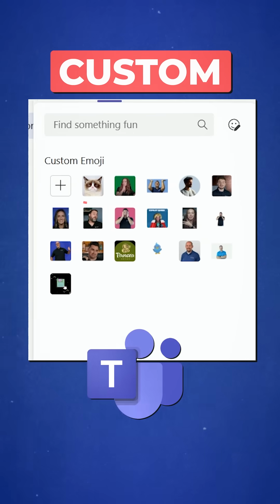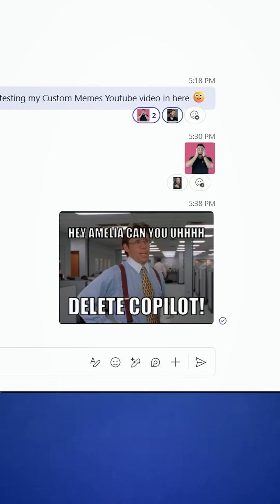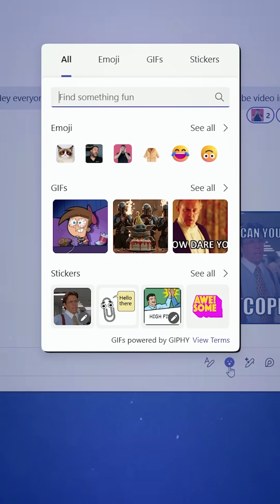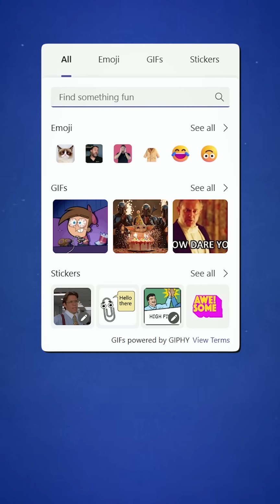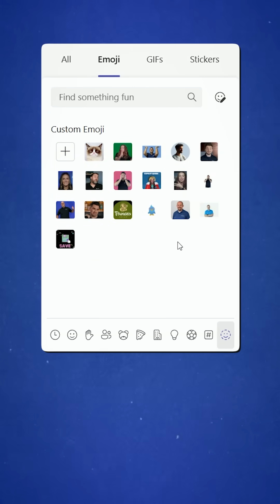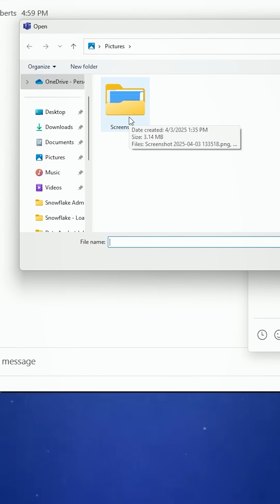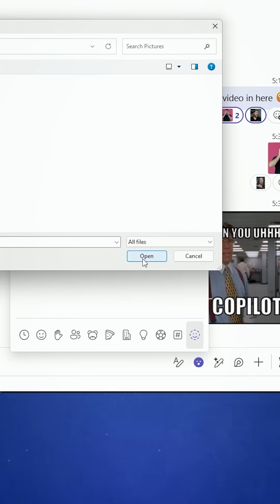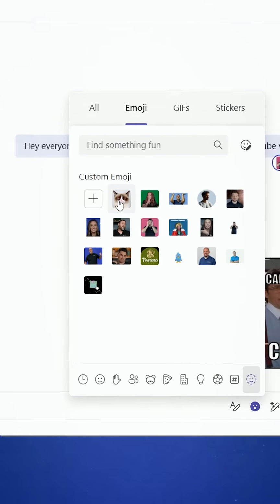How to Make a Custom Emoji for Your Workspace in Microsoft Teams!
😎 Want to personalize your Microsoft Teams workspace? In this quick tutorial, learn how to create and upload your own custom emojis for your team — perfect for inside jokes, branding, or celebrating wins!

We’ll show you where to find the emoji settings, how to upload images, and tips for keeping them sharp and fun. Bring some personality to your Teams chats and channels in just a few clicks! 🎉